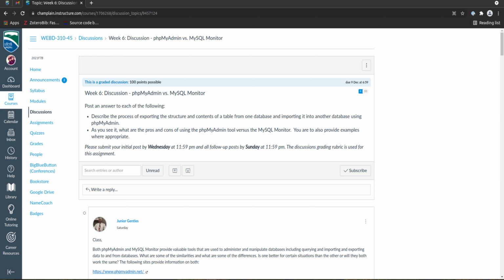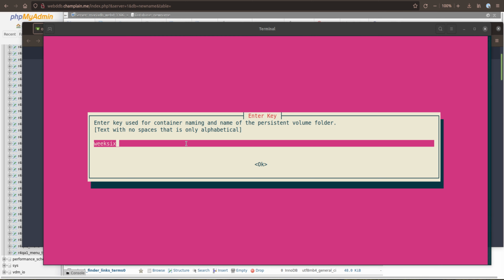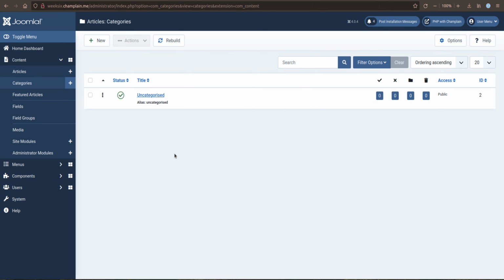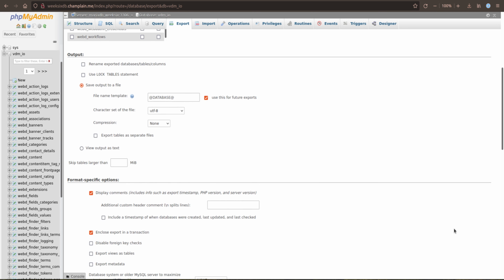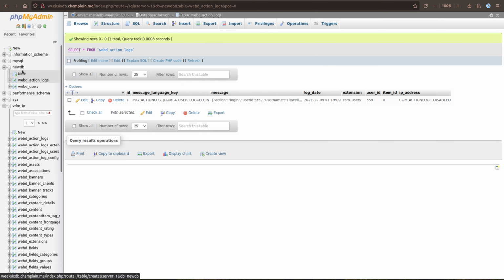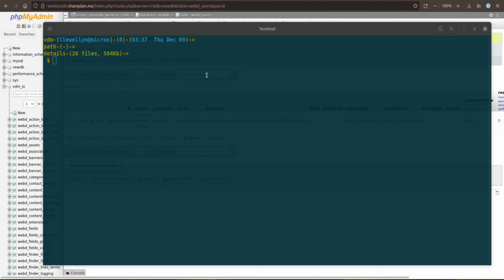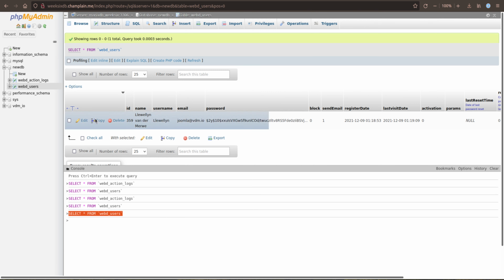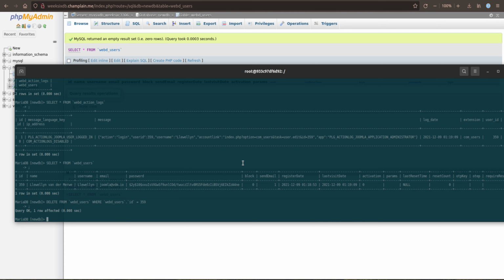phpMyAdmin vs. MySQL Monitor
Answering the following to tasks

- Describe the process of exporting the structure and contents of a table from one database and importing it into another database using phpMyAdmin.

- As you see it, what are the pros and cons of using the phpMyAdmin tool versus the MySQL Monitor.  You are to also provide examples where appropriate.